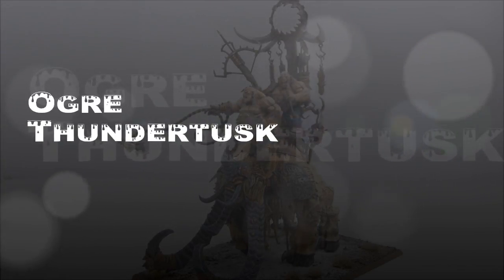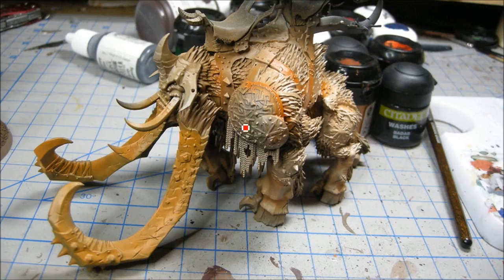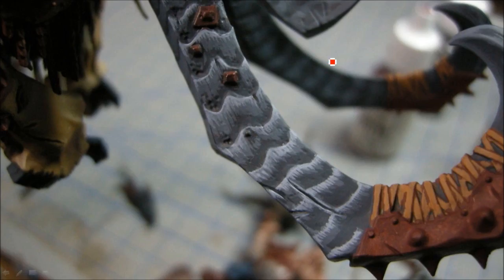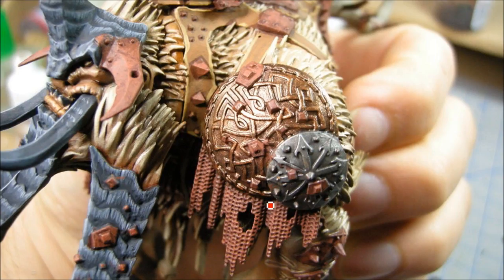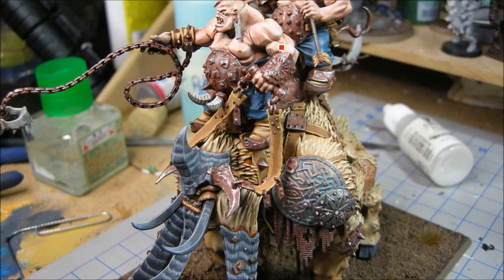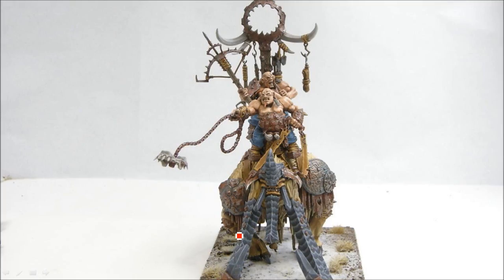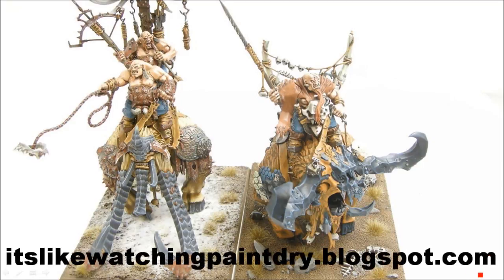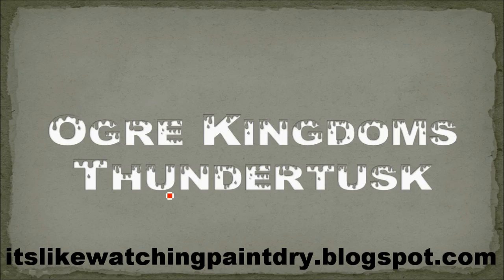Ogre Thundertusk How to Paint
A painting tutorial for the Ogre Kingdoms Thundertusk monstrous creature.  I used the same basic paint scheme for this as with the rest of my Ogre Army.